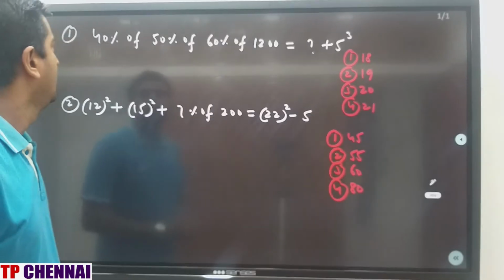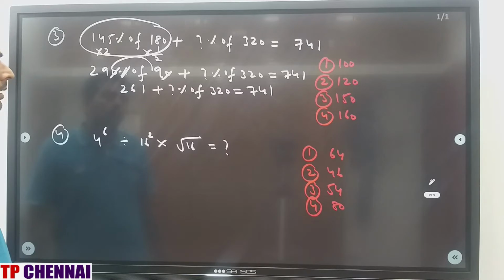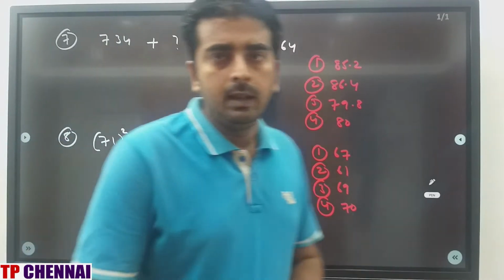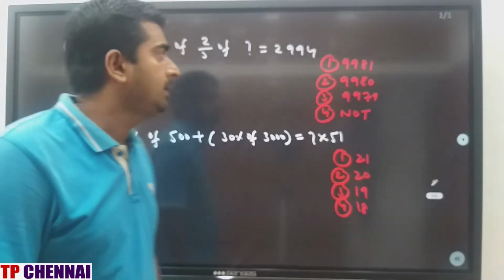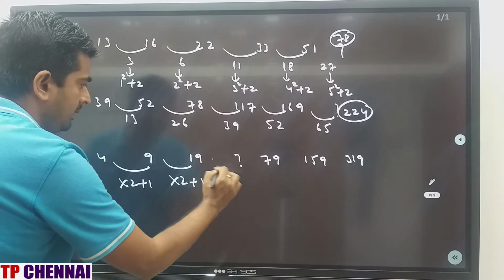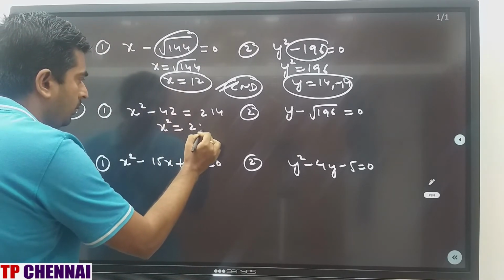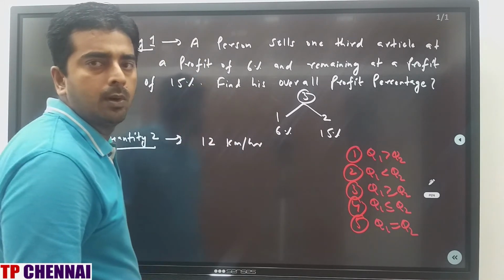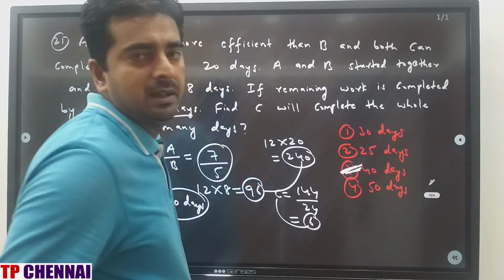TARGET SBI CLERKS | IBPS | RRB | MOST EXPECTED QUESTIONS IN ARITHMETICS || BY AVINASH SIR - 6th JULY